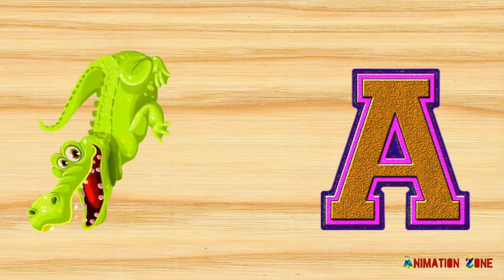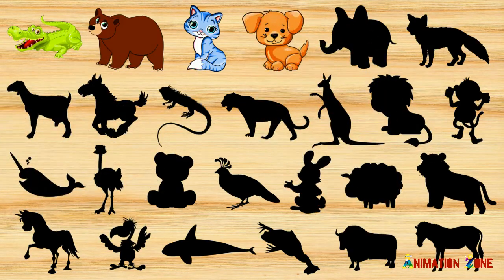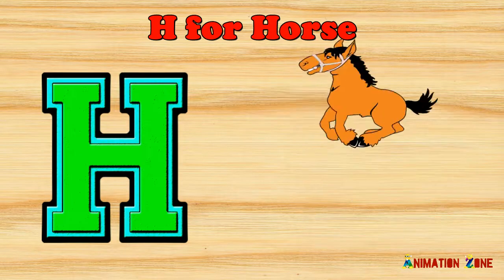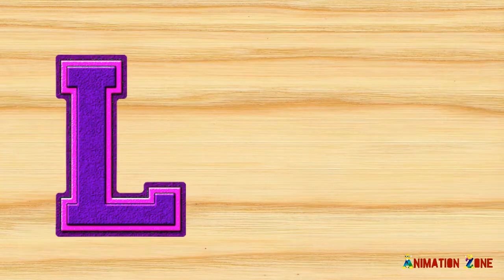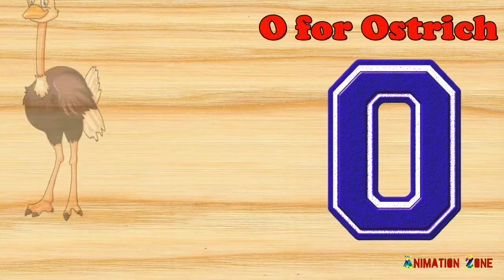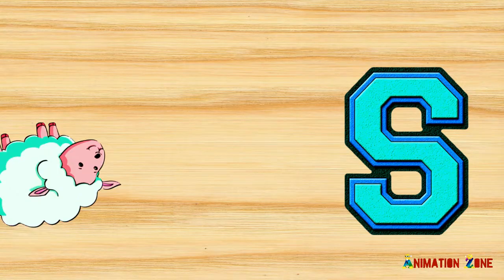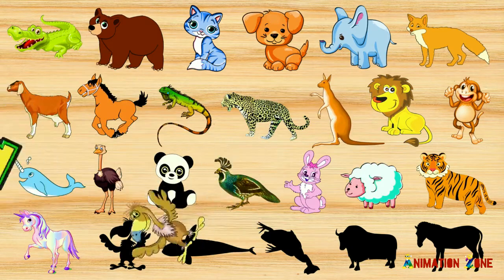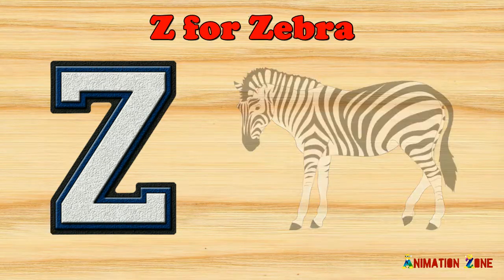Learn Alphabet A to Z With Cartoon Animals For Kids Toddlers Children | Animation Zone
Kids,toddlers can learn alphabets with this educational video. Learn alphabets for children. This video is for education of kindergarten.

*LEARN COLORS WITH CHRISTMAS TREES & A LOT OF 3D BALLS FOR CHILDREN KIDS TODDLERS | ANIMATION ZONE !